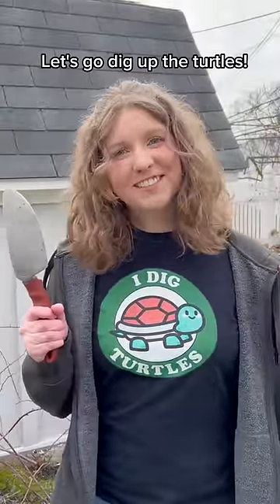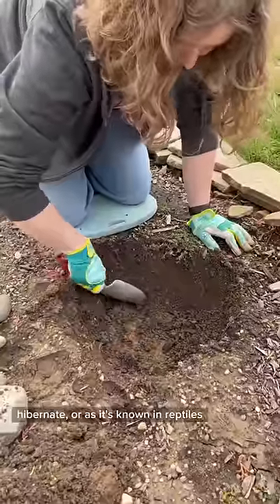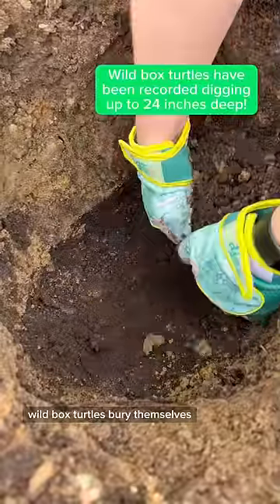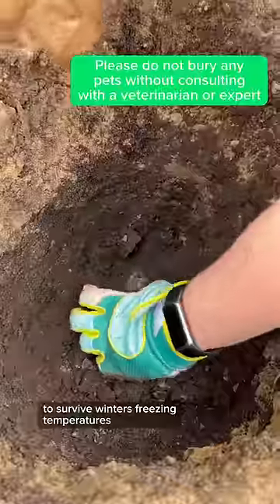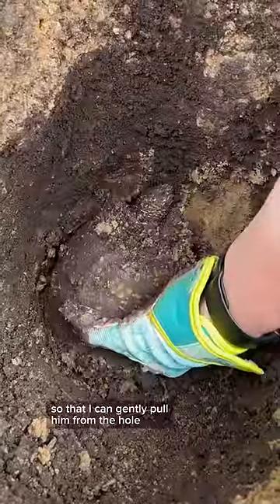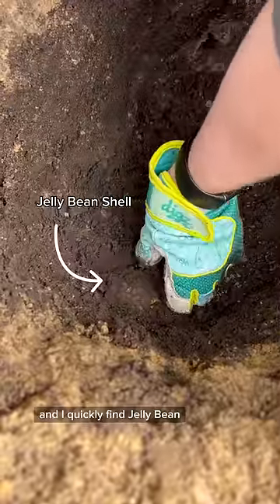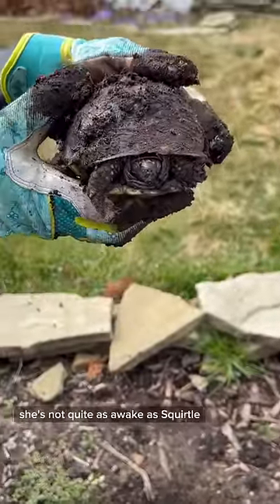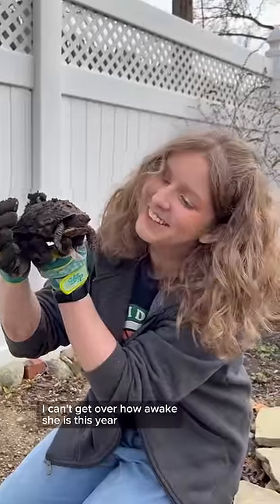It’s Turtle Day! Digging up the turtles from winter hibernation!